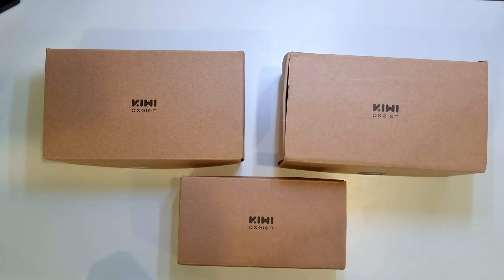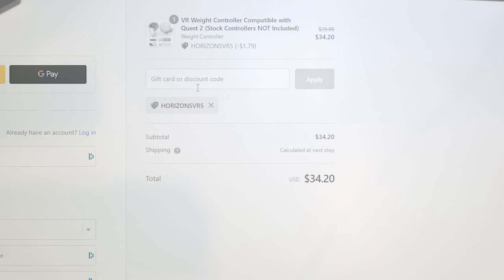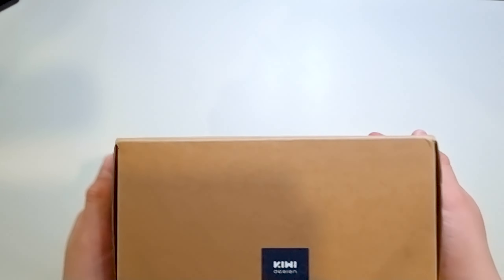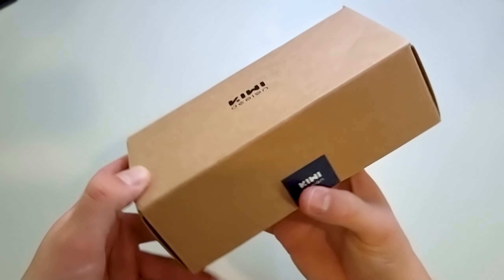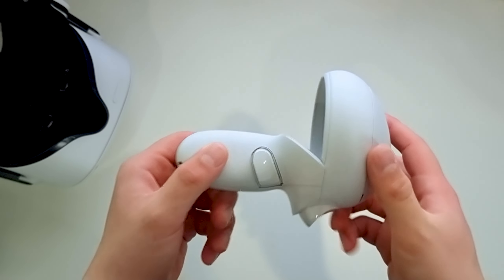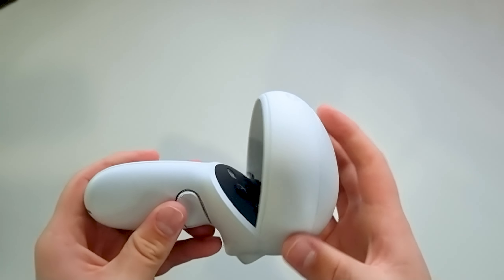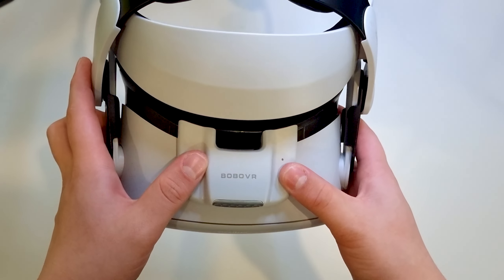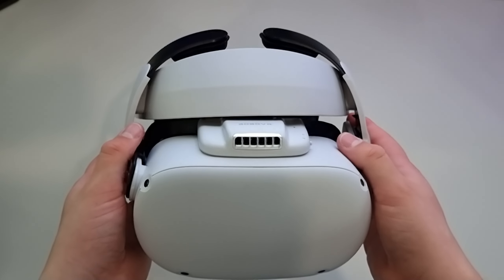Some More COOL Oculus Quest 2 Accessories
Some more Quest 2 Accessories

Hey, in today's video, I will show off some cool accessories I was sent by Kiwi Design.

Timestamps:
0:00​​​​​​ - Intro
0:21 - What's on My Heeadset
0:41 - KiwiDeisgn Pro Controller Grip Cover
1:51 - KiwiDesign Fitness Facial Interface
2:44 - KiwiDesign Dumbell Weights
3:44 - What I Think About the Products
6:25 - Outro

🖥️ My PC Rig 🖥️:

Case - Cooler Master MasterBox TD500
CPU - AMD Ryzen 5 5600x
GPU - MSI RTX 3070 Gaming Z Trio
RAM - G.SKILL TRIDENT Z NEO 32GB @ 3600Mhz
Motherboard - Asus ROG B550-F Gaming Wi-Fi
VR Headset - Oculus Quest 2 + Link
This is not increasing the resolution of the Meta Quest 2, formally Oculus, or the or making it run at 120 or 144 Hz, or predicting the features of the new Oculus Quest Pro or Plus +, or looking at Oculus Link, or looking at the best games and tips and tricks and new for the Oculus Rift, Quest, Go or Gear VR, Valve Index but looking at some innovations from Kiwi Design with their fitness facial interface cover, dumbel vr weights, and upgraded controller grips for quest two.